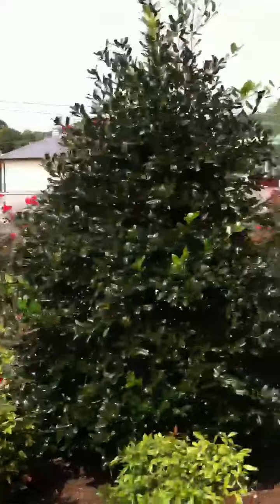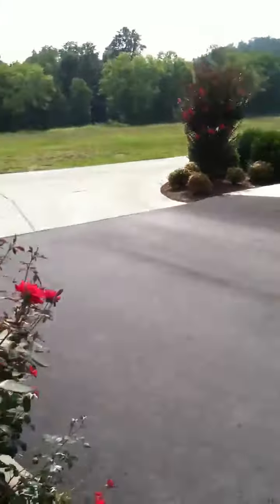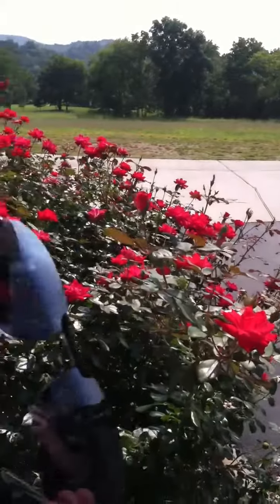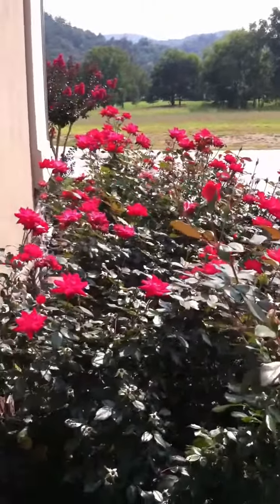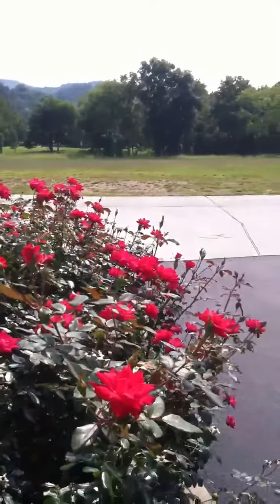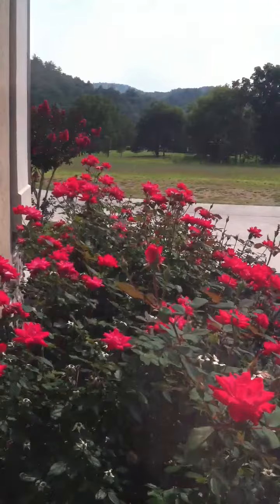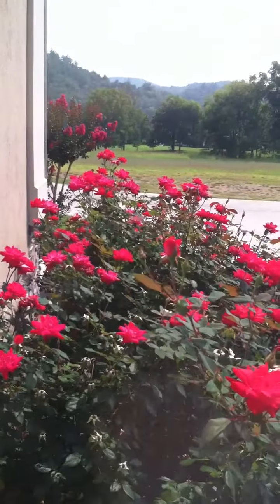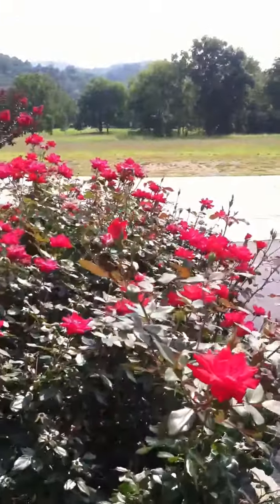Maui jim sport review/ display version 2 the world through maui jims